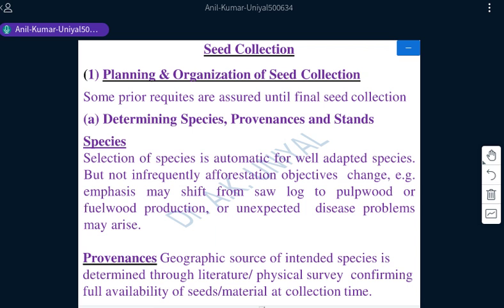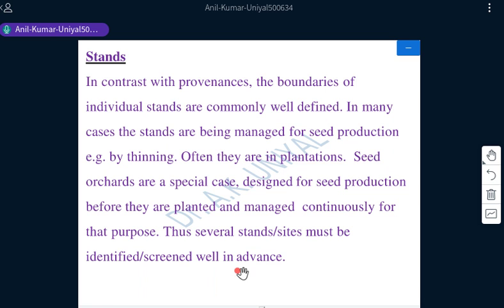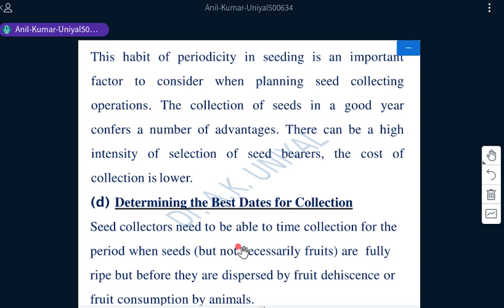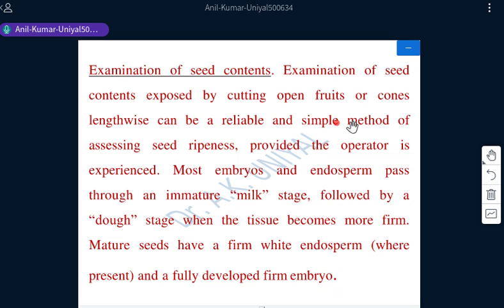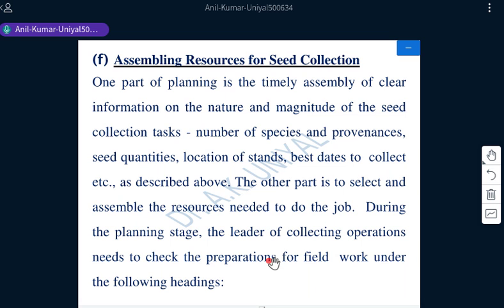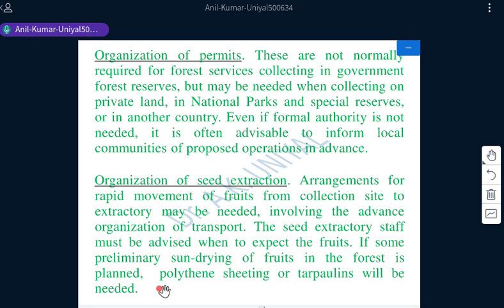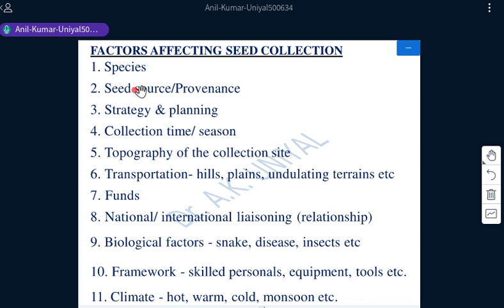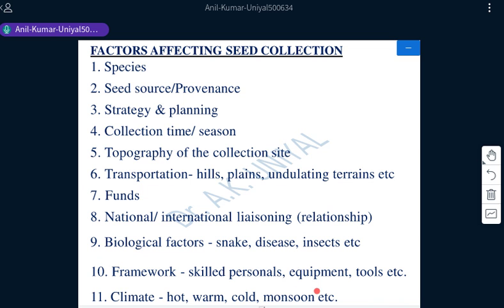SEED COLLECTION PROCEDURES & METHODS.